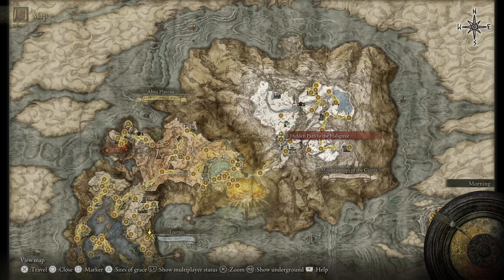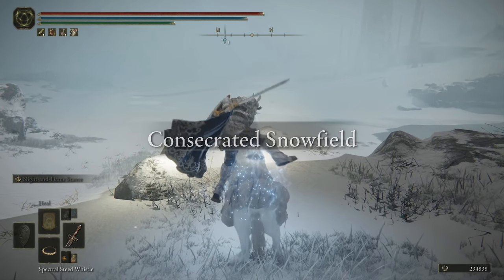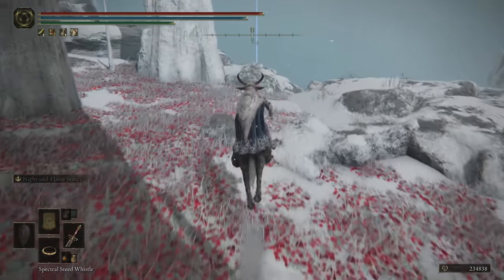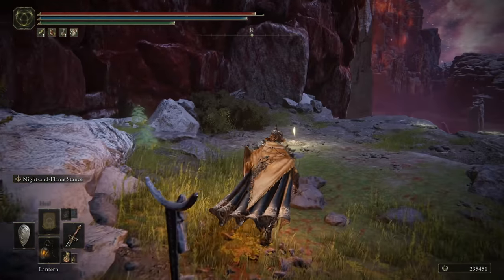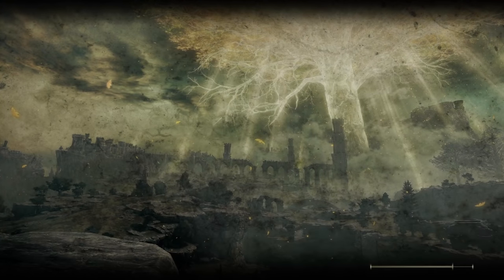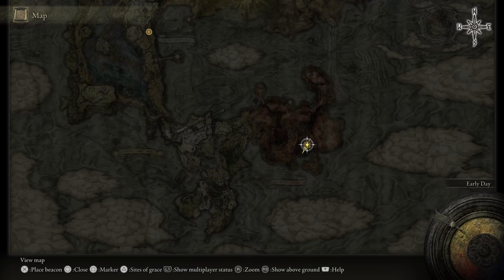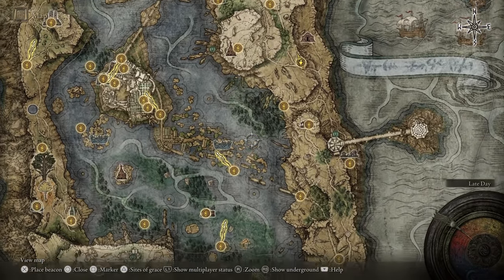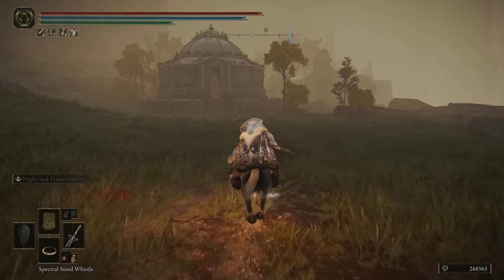Elden Ring 💠 Get To Mohgwyn Palace Without Varre & Farm 3.5M Runes Per Hour - READ BELOW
UPDATE: OMG JUST HIT RIGHT ANALOGUE STICK DOWN TO SWITCH BETWEEN SHOW UNDERGROUND AND SHOW ABOVE GROUND SITES OF GRACE. SMH LOL.
Getting to Mohgwyn Palace without Varre, and farming in the upwards of 3.5 million runes an hour.